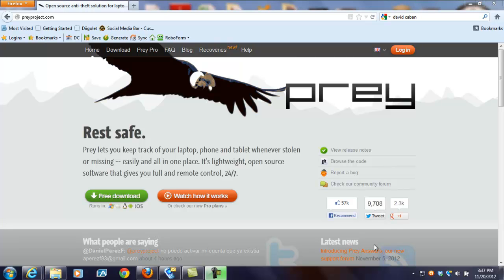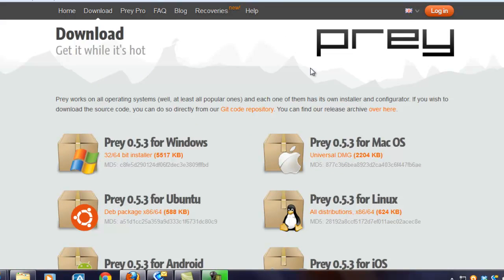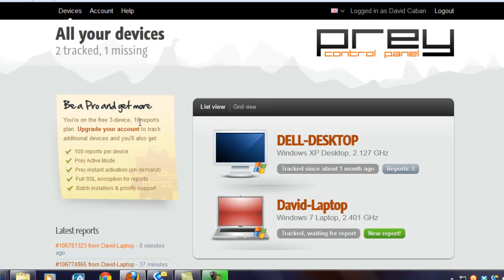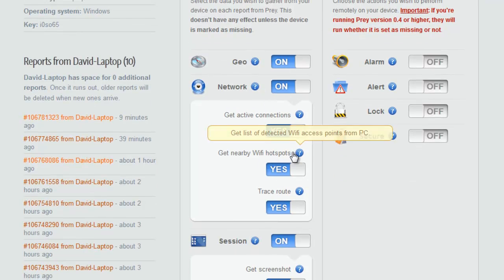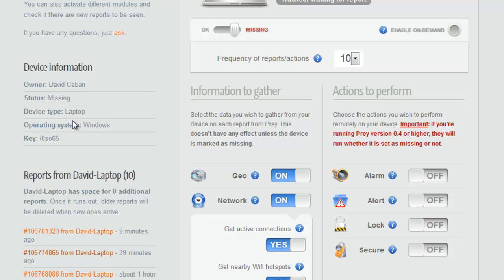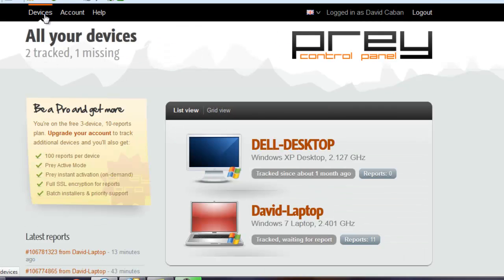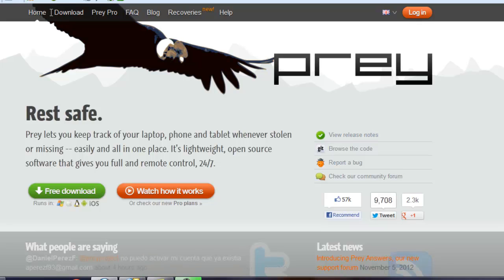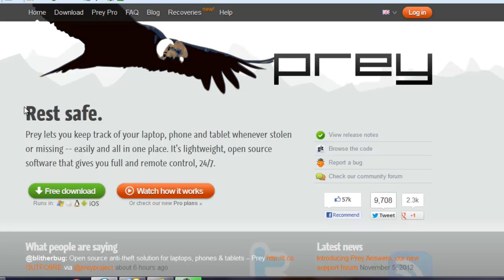Use Prey Project to Find a Stolen Laptop, iPhone, iMac or iPad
Watch this video walk-through of "Prey".  Prey is FREE software you can use to track your stolen laptop, iPhone, Android phone, Mac, iPhone or iPad.